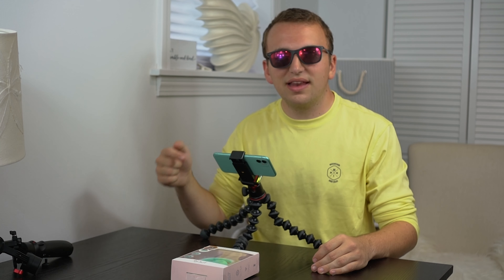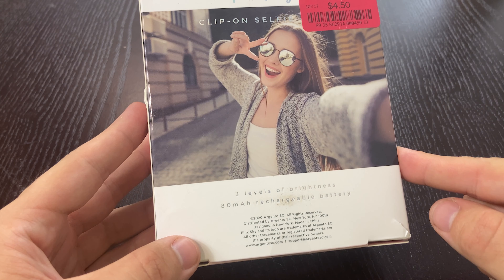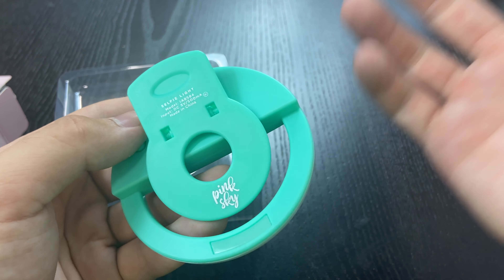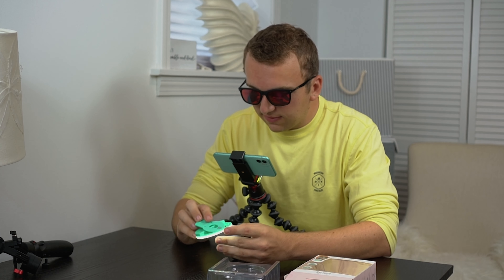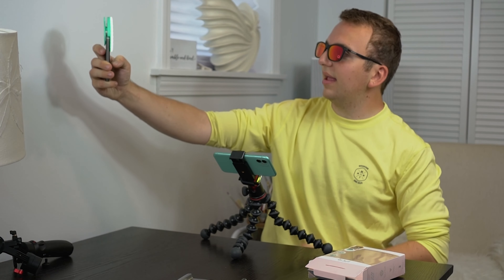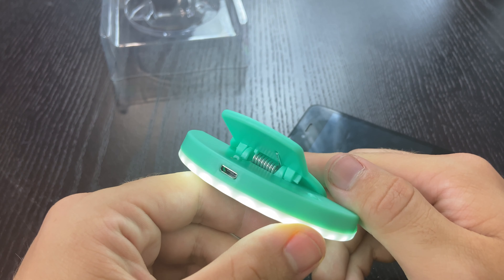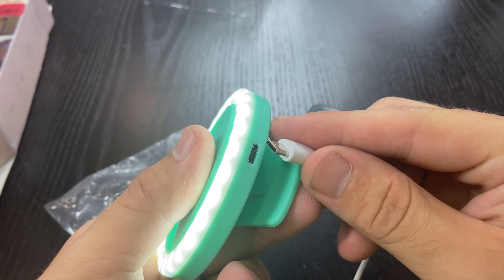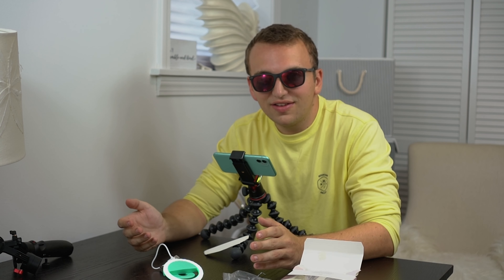Unboxing Cheap iPhone ring Selfie Light from (TJmaxx)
Filming equipment
1. Iphone 11 standard green
2. iphone mount
3. custom built gaming/editing pc
Heres a good pc for any project All YouTuber gear list
(A Good editing pc)